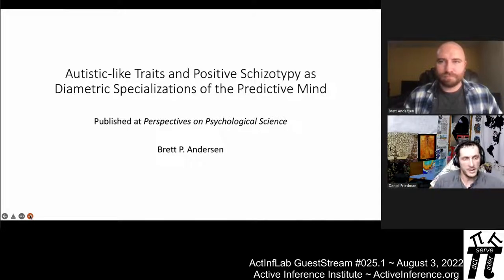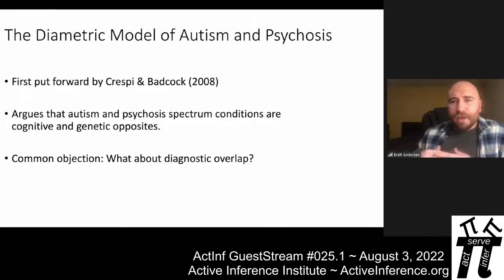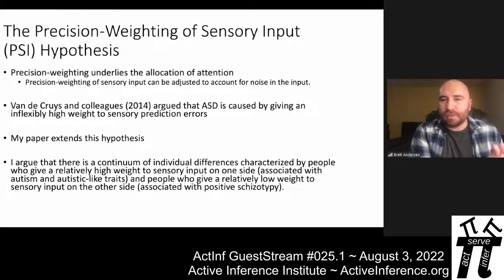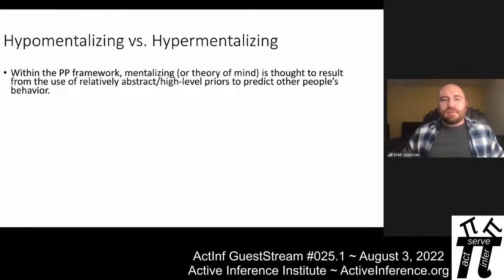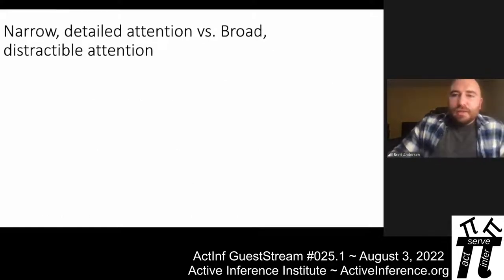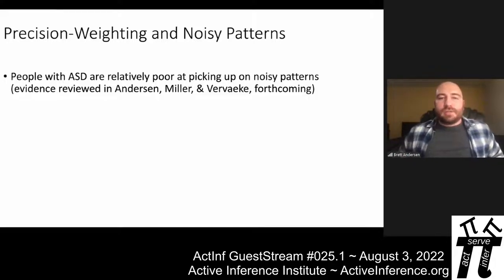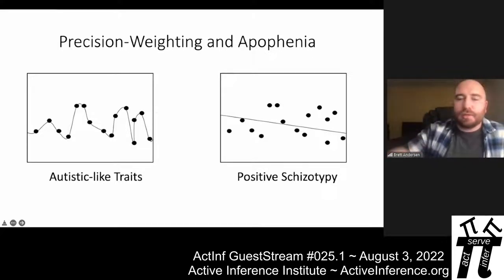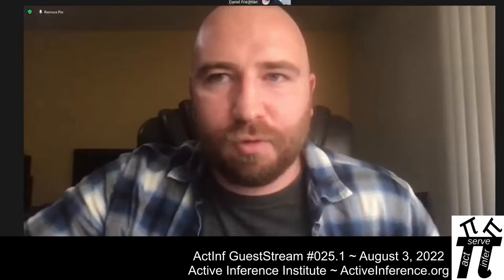ActInf GuestStream #025.1 ~ Autistic Like Traits, Positive Schizotypy, Predictive Mind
Active Inference Institute GuestStream #025.1
Brett P. Andersen
Autistic Like Traits, Positive Schizotypy, Predictive Mind